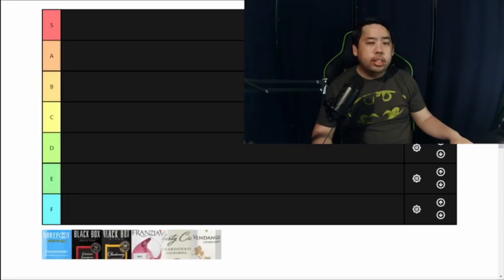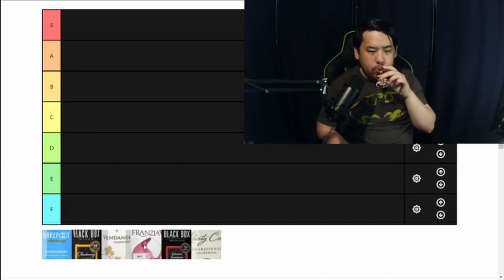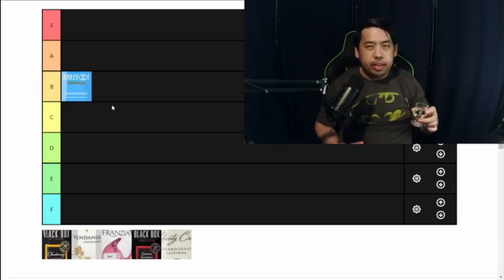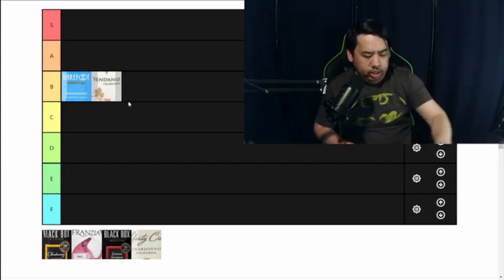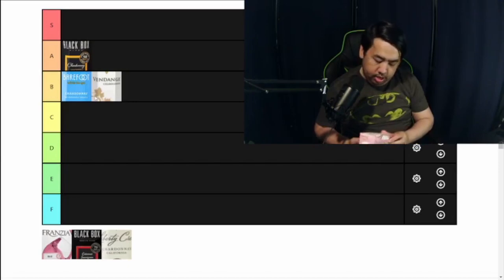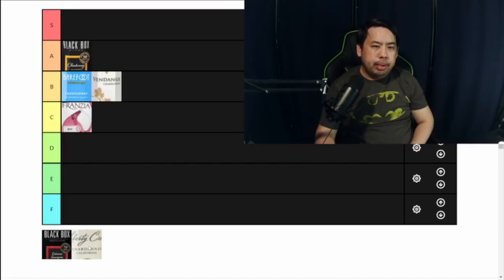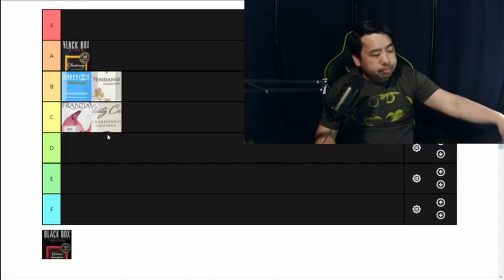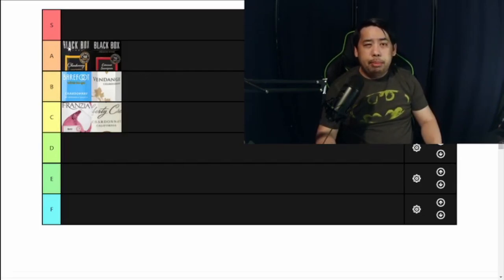Wine Tasting and Ranking - Box Wine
Wine Tasting and Ranking - Box Wine. Details on what I tasted below.

Barefoot Cellars Chardonnay - California 13% $5
Vendange Chardonnay - Africa 12% $3
Black Box Chardonnay - California 13.5% $5
Franzia Dry Rose - California 9% $4
Liberty creek Cabernet - California 12% $3
Black Box Cabernet 2020 - Chile 13% $5